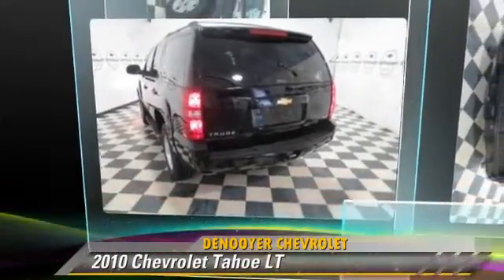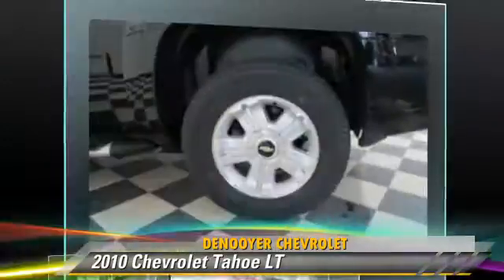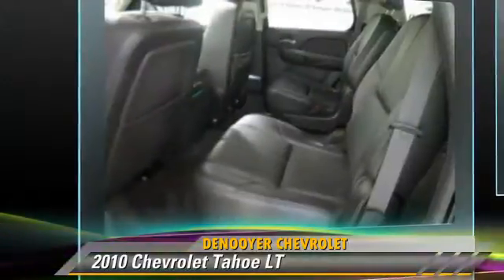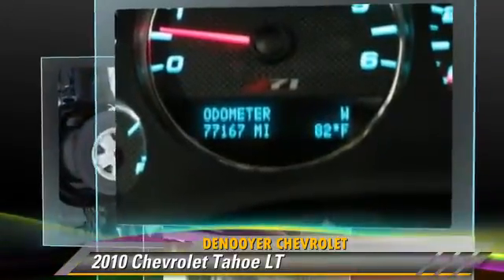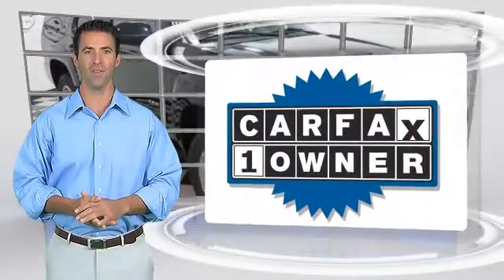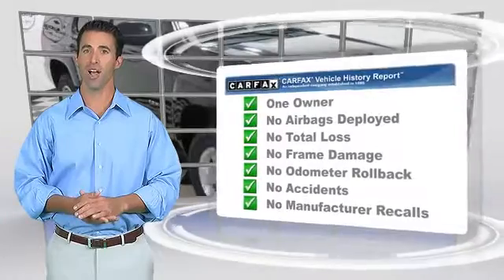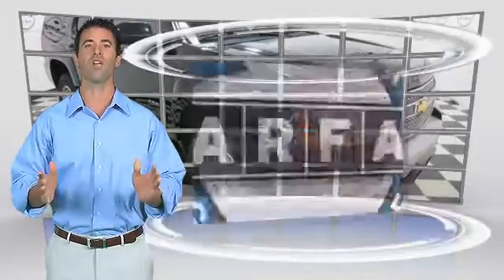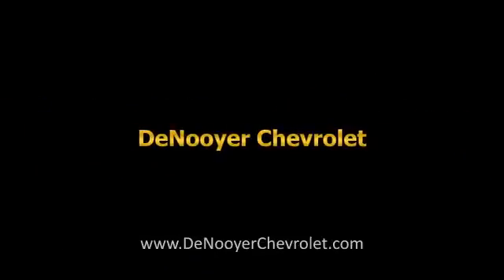DeNooyer Chevrolet, Used Albany NY NY 12205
DeNooyer Chevrolet

[DFIN:3:2456769:I:3075:E5DF7ABC:4cb49b0fa4827c8acf64c53c300bc87a]